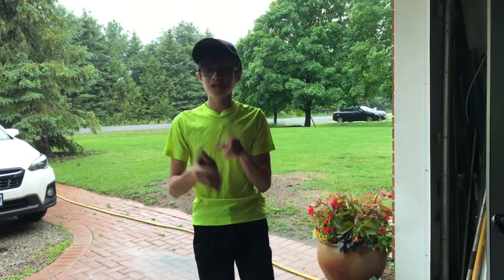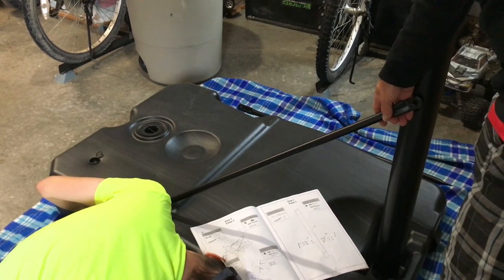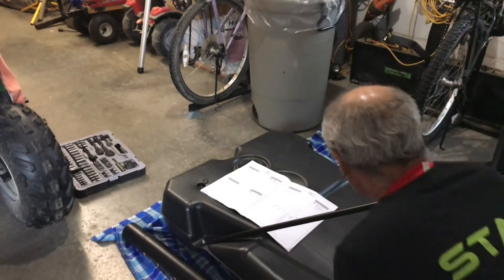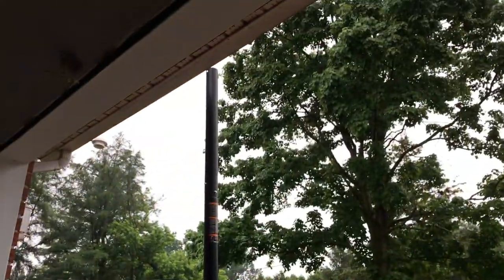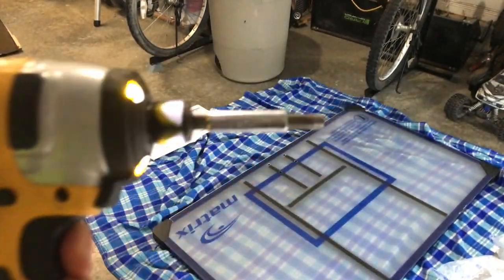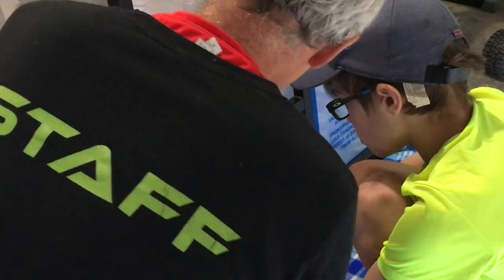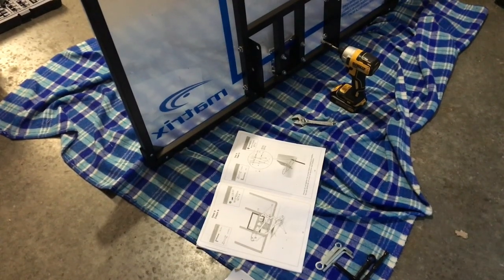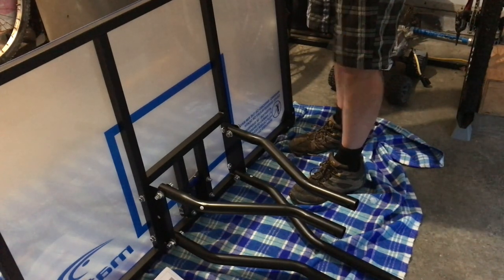Assembling my new matrix basketball system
Chuck an joe’s